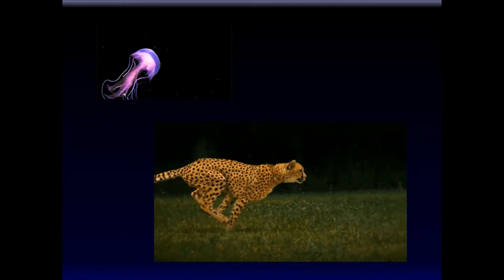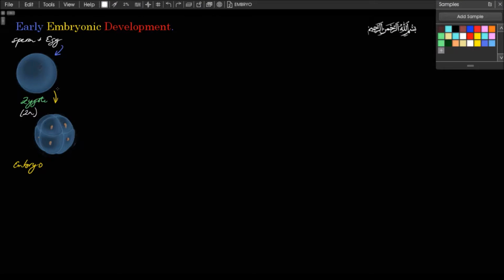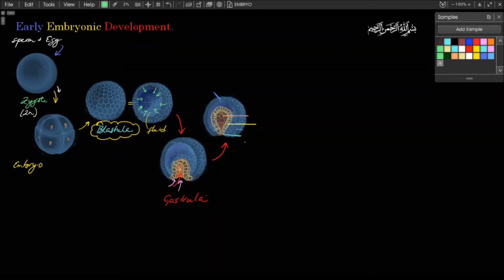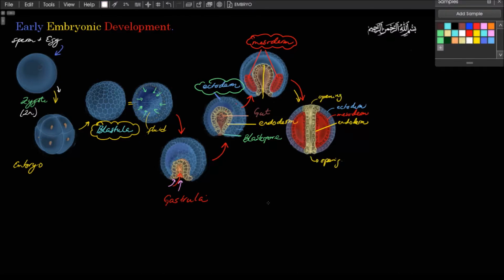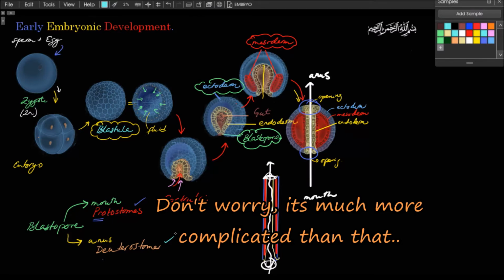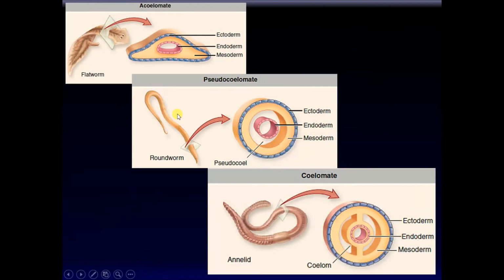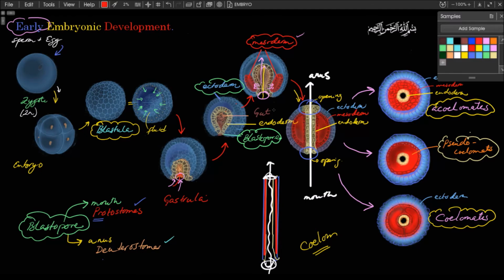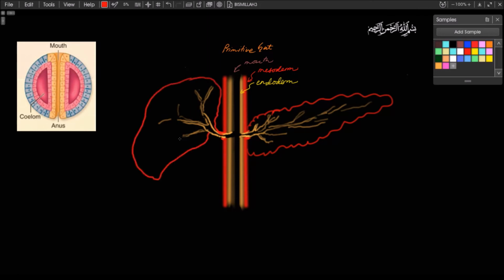Chapter 24. Biology. Early Embryonic Development.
This video describes the early embryological development of organisms in the animal kingdom.